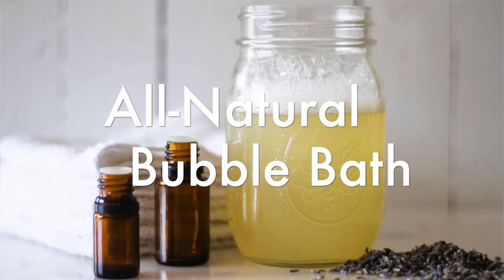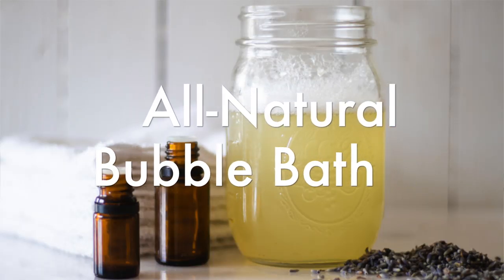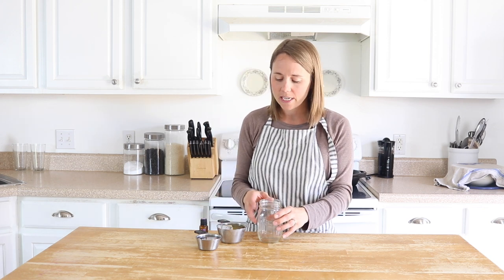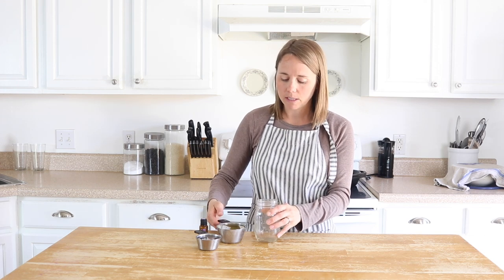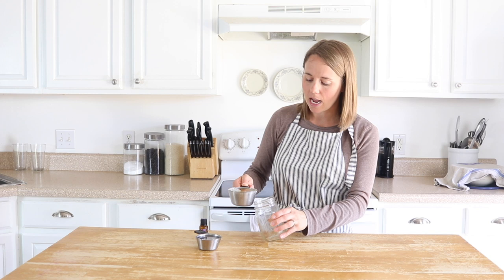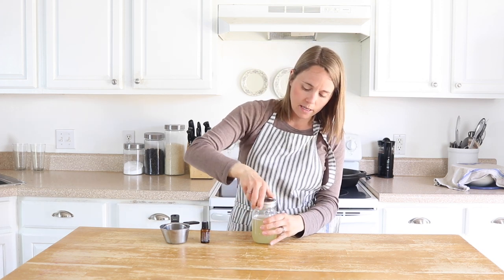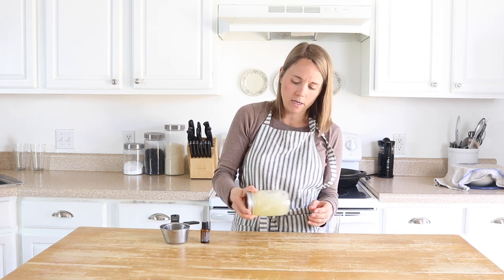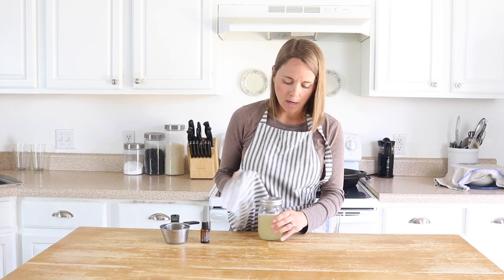2-Ingredient Bubble Bath | ALL-NATURAL BUBBLE BATH THAT WORKS!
DIY bubble bath with castile soap is made with all-natural ingredients that are safe for your skin. Soaking in this homemade bubble bath will be soothing for the skin and relaxing for the nerves. Bubble baths can be enjoyed by adults or kids!

SHOP THIS VIDEO:
Castile soap
Vegetable glycerin
Pure Aloe vera gel

16 ounce glass spray bottles
2 ounce glass spray bottles